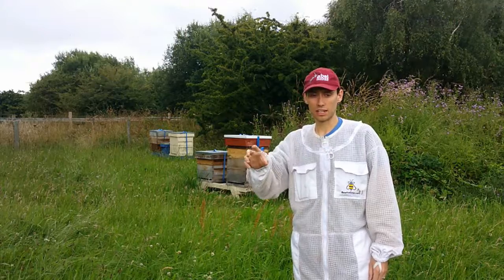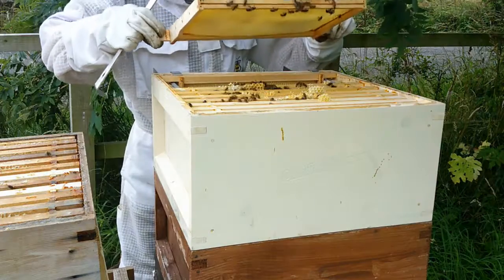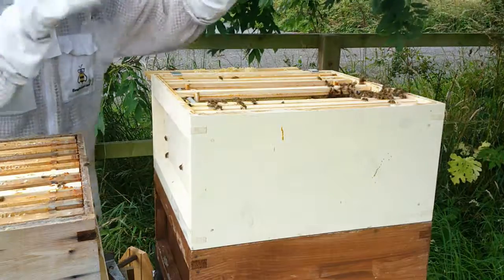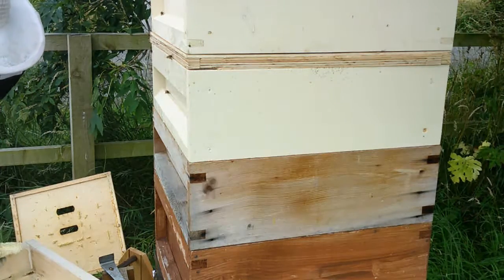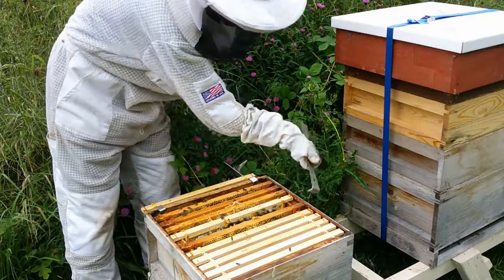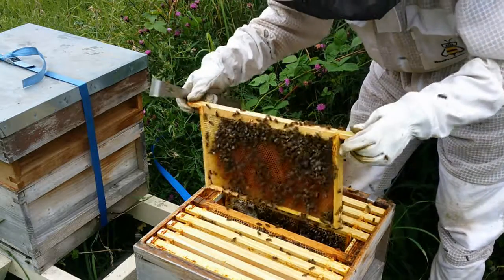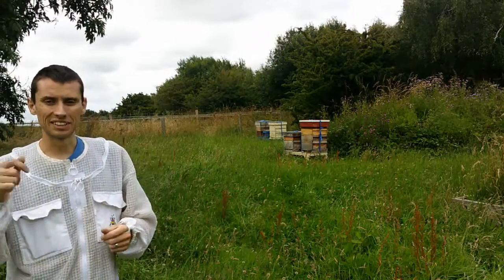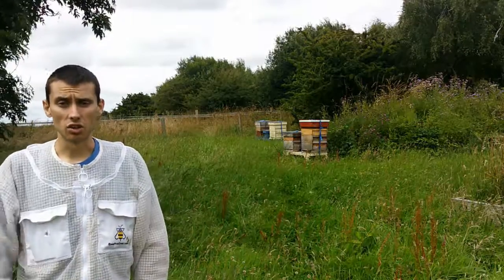most problems fixed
i have been fixing most of the problem hives but one still remains.